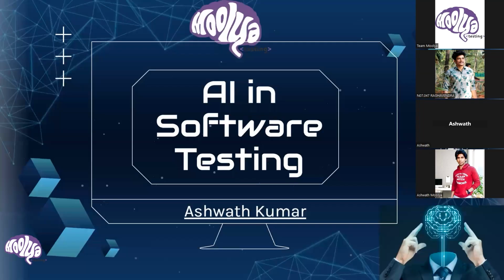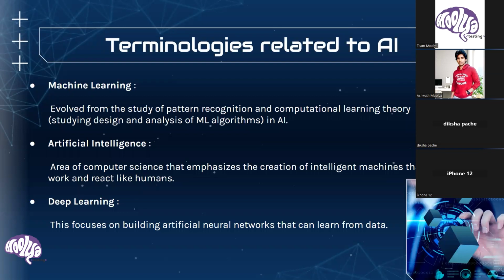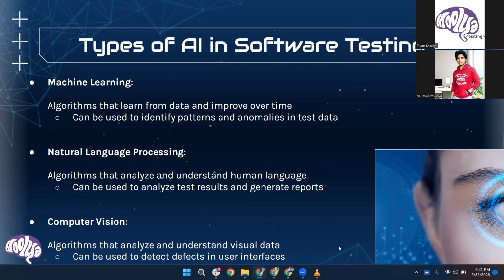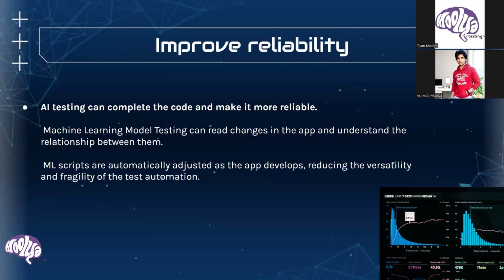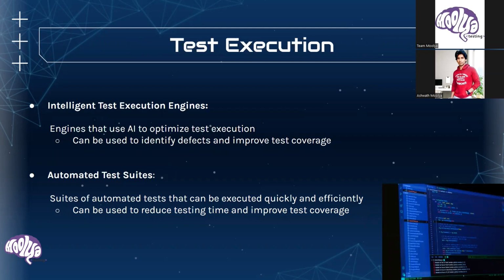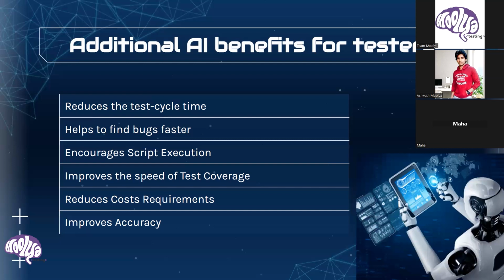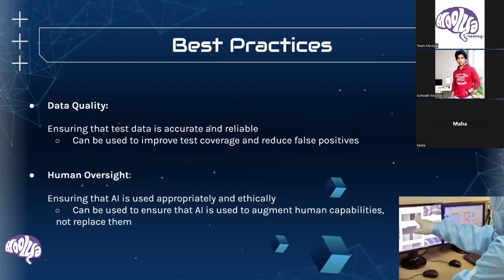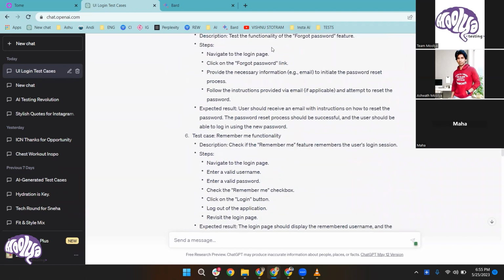AI in Software Testing | Ashwath Kumar | Moolya Webinar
We can't have Enough Talk about ai in Testing and our last month's webinar aimed to do just that.

Check out what's in store for you on this webinar as our host Ashwath Kumar discussed in detail the widely used ML algorithms, test case generation using AI, test automation using AI, AI-enabled defect detection, and much more.

Gear up for an enthralling discussion.